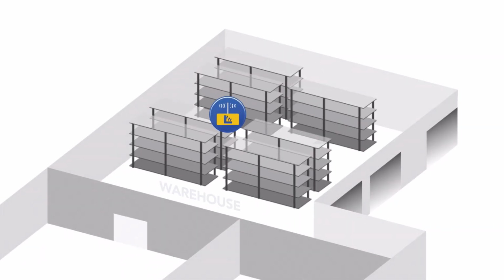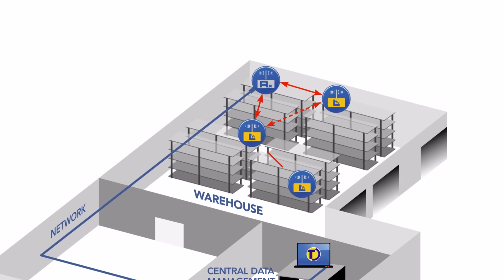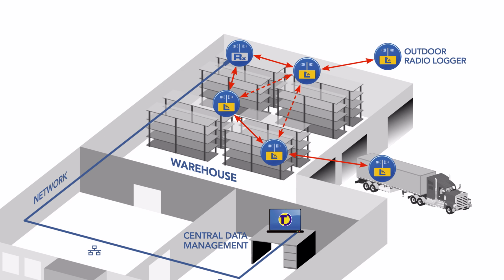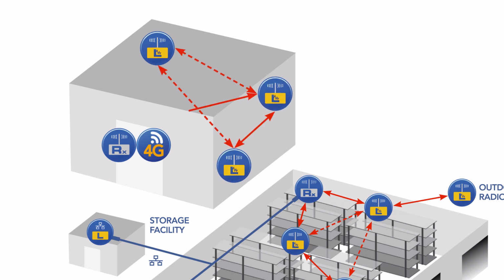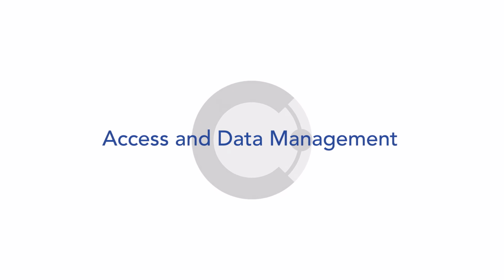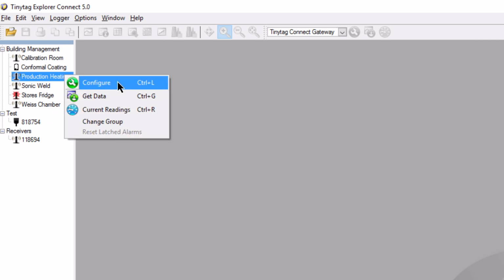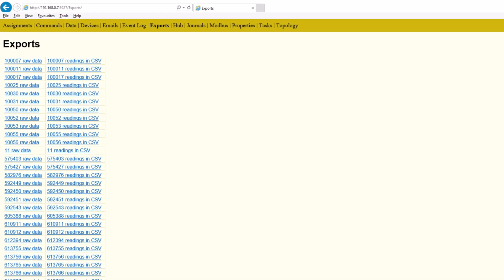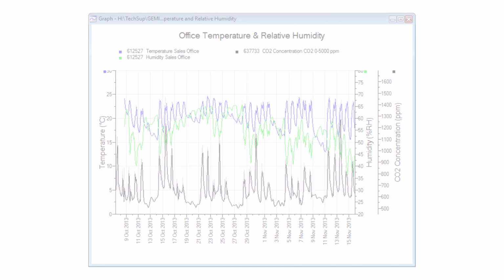Tinytag Connect: Radio and LAN data loggers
Automatic 24/7Data Collection: temperature, relative humidity, voltage, current, count. Users are able to remotely access the data being recorded. Multiple monitoring points can be easily accessed by any permitted user on a LAN, or over the internet, with optional mobile/cellular connectivity (4G).